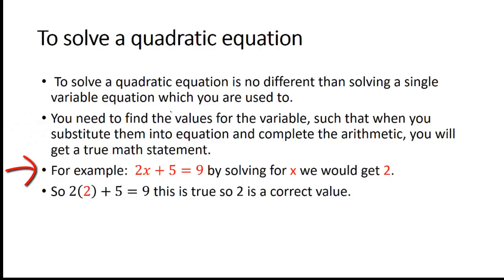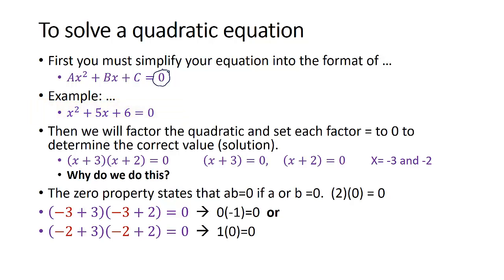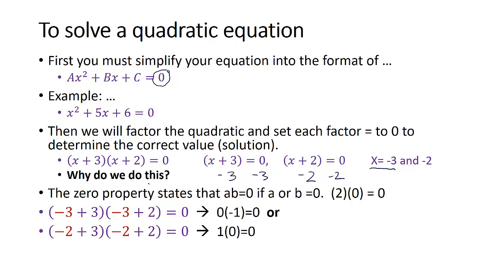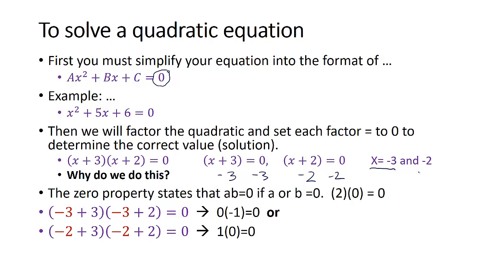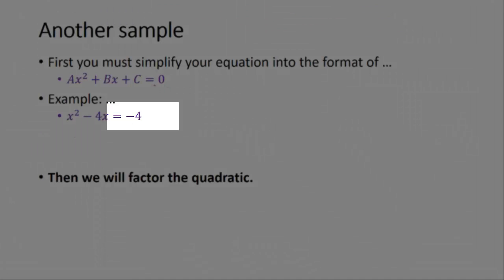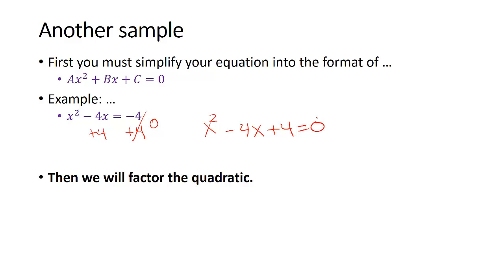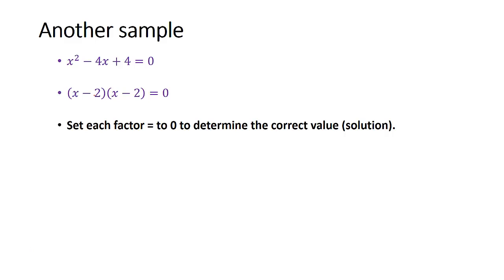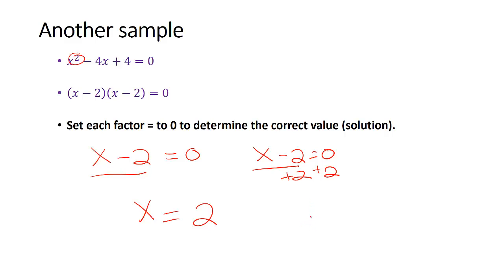How to Solve a Quadratic Equation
What it means to solve a quadratic equation, explanations on how to solve quadratic equations using factoring.